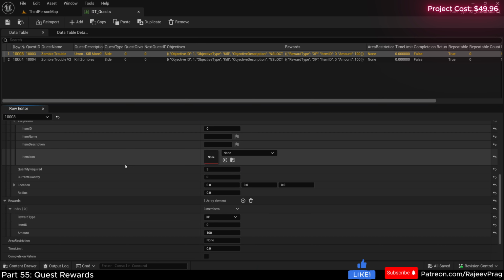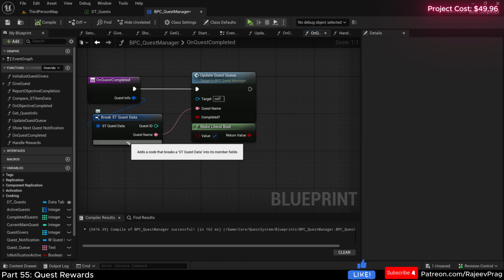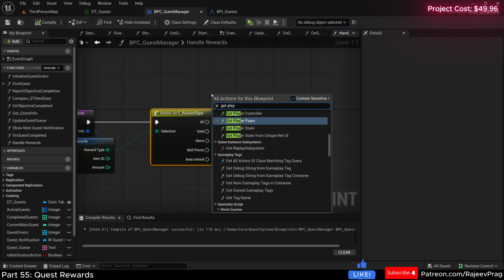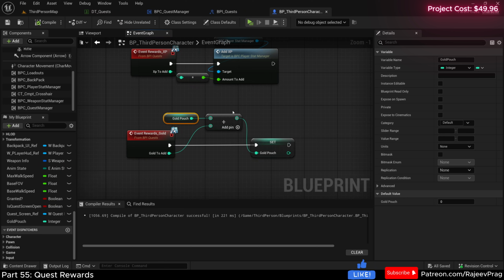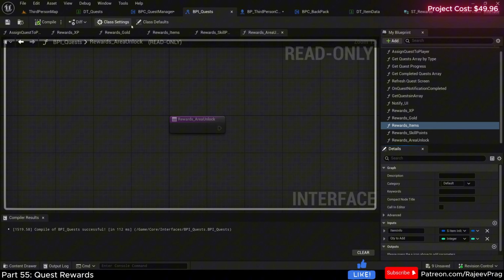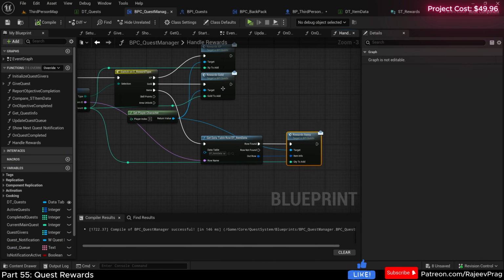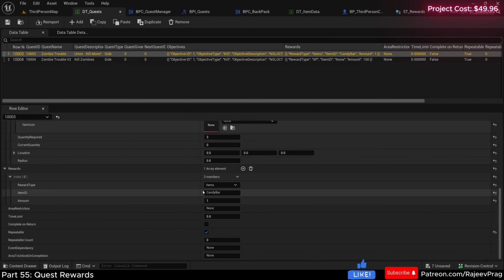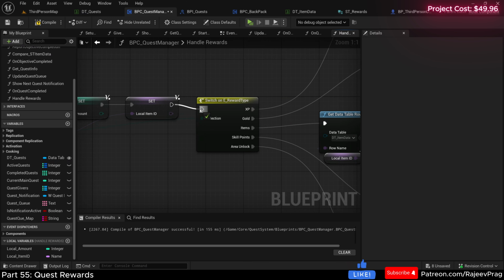Part 55: Quest Rewards| Hybrid-Zombie Shooter | Full Course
We will be continuing to build on the Dynamic Quest system and build the actor component to manage the quest functions. We will be working on the Quest Rewards Functionality.